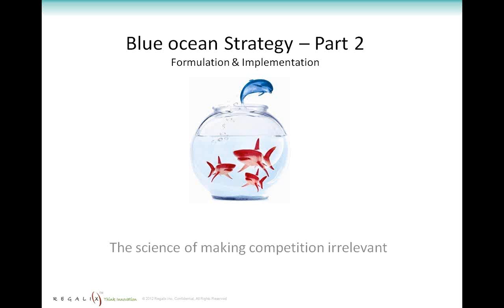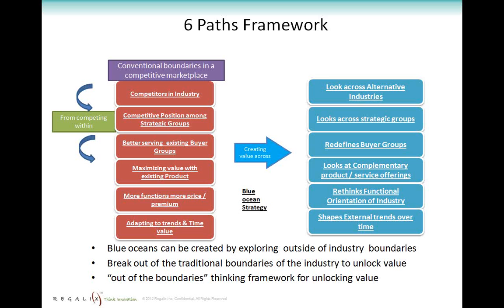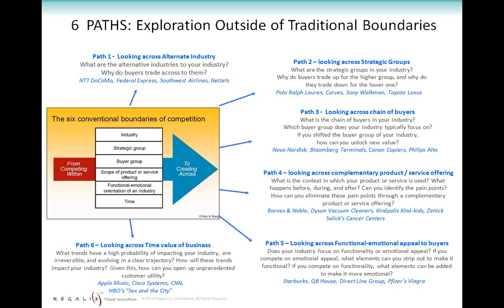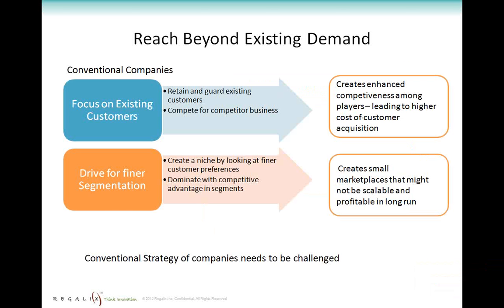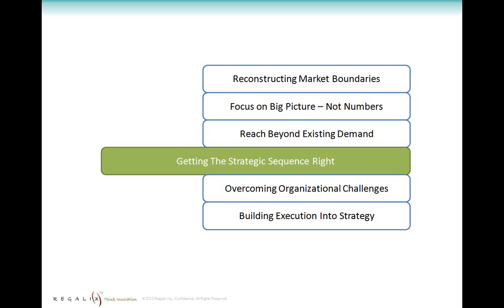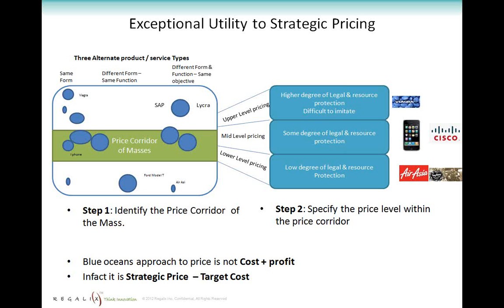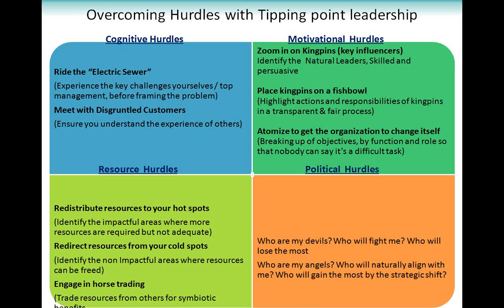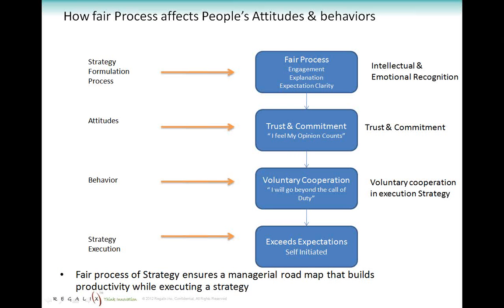Blue Ocean Strategy: Implementation and Execution - Part 2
The Blue Ocean Strategy helps companies create uncontested market places. But it involves a well-formed structure. This webinar highlights the key principles that guide companies through the formulation and execution of the Blue Ocean Strategy in a systematic risk minimizToday's session is the second part of our webinar series on Blue Ocean Strategy. ing and opportunity maximizing manner. The webinar will recap the previous session, and also help understand the first four principles Blue Ocean Strategy formulation viz

Key Takeaways:

Reconstructing market boundaries.
Focusing on the big picture, not the numbers.
Reaching beyond existing demand.
Getting the strategic sequence right.
And two principles that address the execution risks of Blue Ocean Strategy i.e.
Overcoming organizational hurdles.
Building execution into strategy.